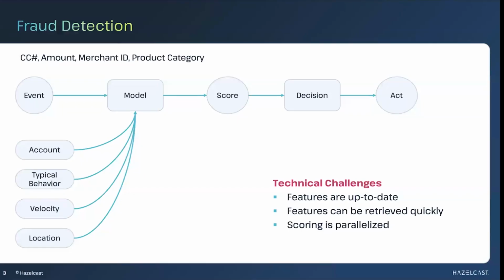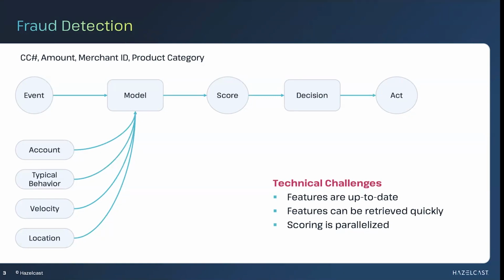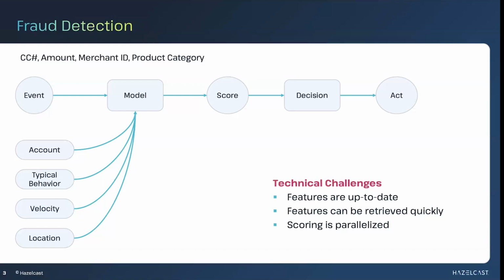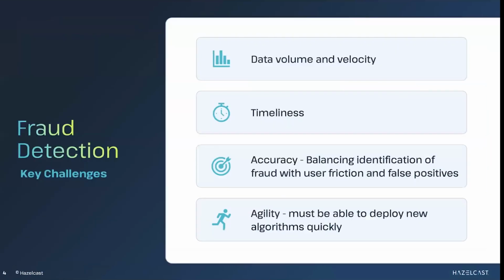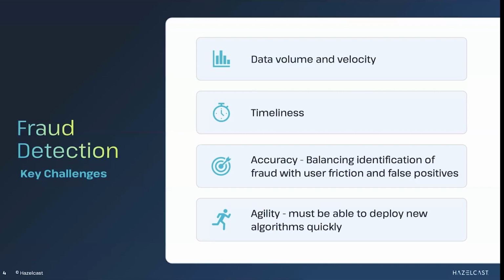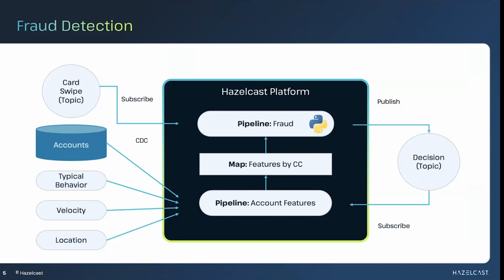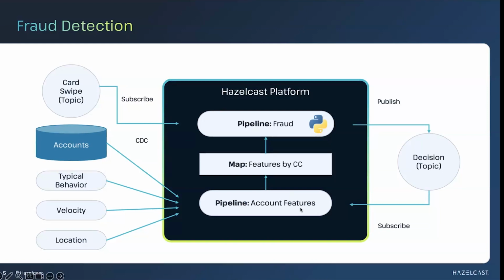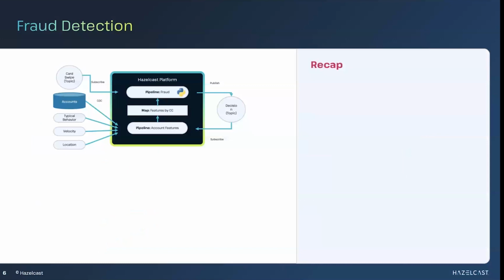Fraud Detection in Financial Services | Architect Tech Talk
Welcome to our first installment in our Architect Tech Talk series where we peel back the layers of sophisticated tech solutions and spotlight the visionary architects shaping the digital landscapes of different sectors. Today, we spotlight fraud detection in financial services, a topic that marries cutting-edge technology with the crucial need for security and precision. In a world teeming with financial transactions, fraud is not just a possibility but a looming threat, demanding razor-sharp vigilance and sophisticated tools to counter its every move.